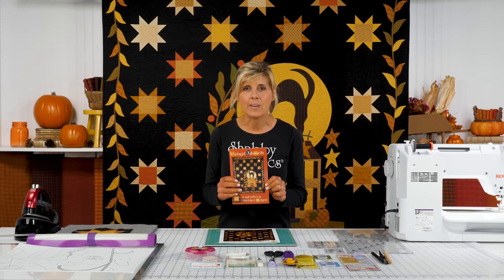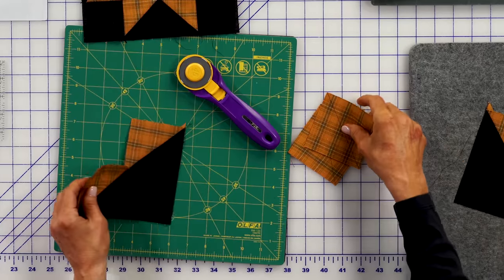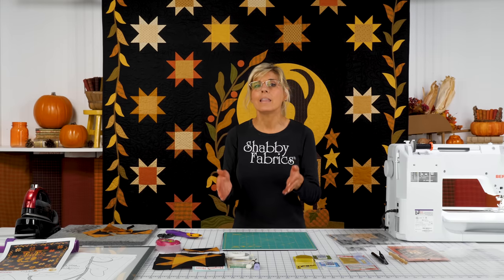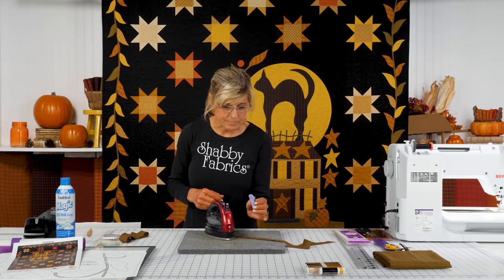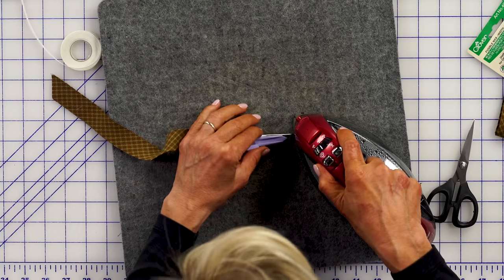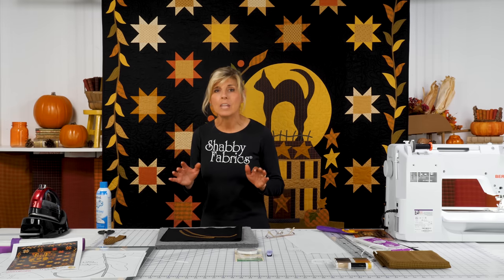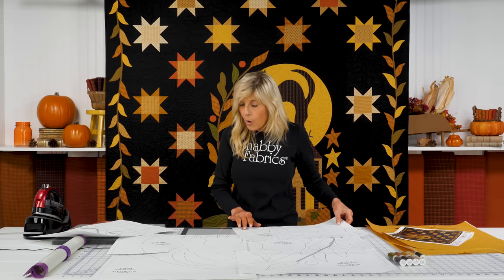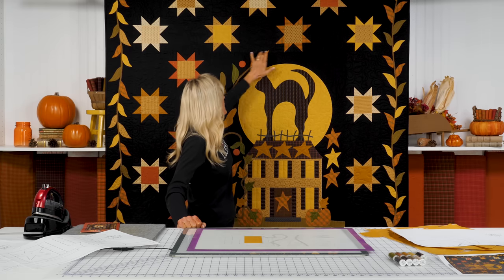How to Make the Midnight Silhouette Quilt | a Shabby Fabrics Tutorial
Join Jen as she shares helpful tips and techniques for completing the Midnight Silhouette Quilt!

This stunning quilt by Blackbird Designs features a beautiful blend of woven and cotton fabric in rich autumn colors. Patchwork stars nestled into a deep black cotton background bring warmth, depth, and texture to your home making it the perfect fall quilt.

All appliqué pieces have been pre-fused and laser cut for you, saving hours of time tracing and cutting so you can jump right to the fun of making!

*The original coloring of this quilt has SOLD OUT! We worked quickly to recolor a few more kits that are now available to RESERVE – check out the links below for everything you need!